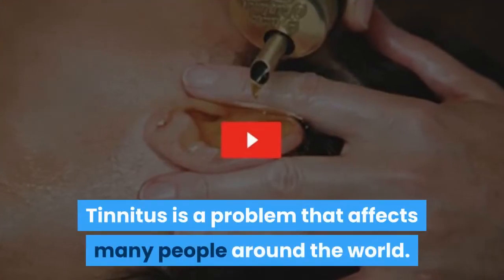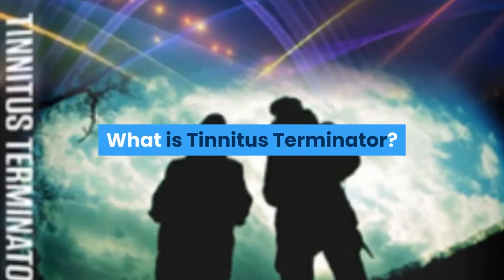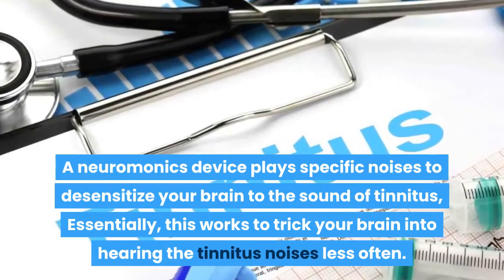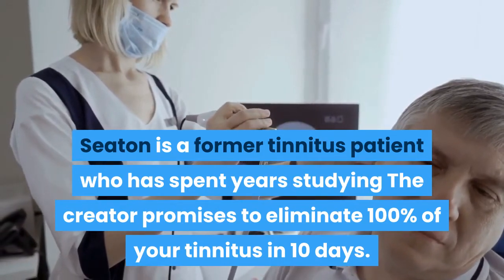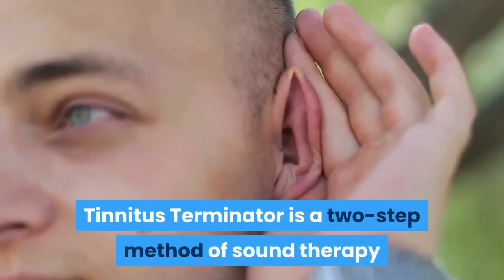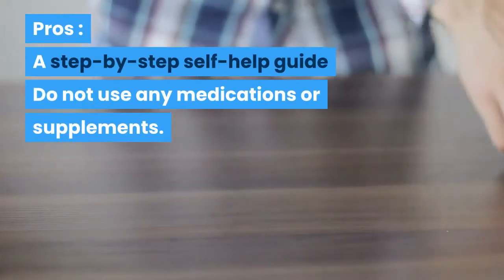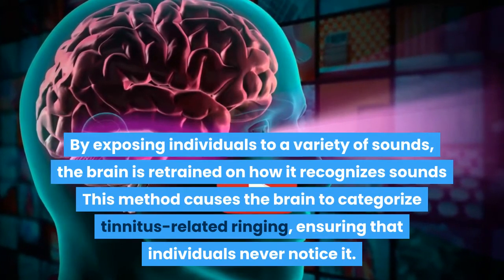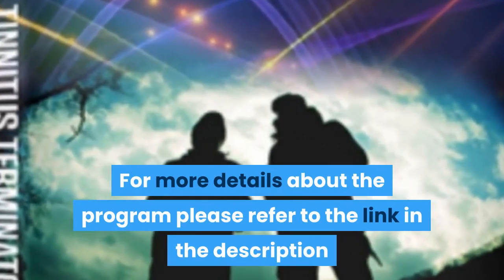Tinnitus Terminator Reviews - Does it Really Work? Full Detail review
Tinnitus Terminator is a step-by-step guide used by thousands of people worldwide to relieve their tinnitus and help them avoid insomnia, headaches, stress, and ringing.

Tinnitus Terminator is a tinnitus sound therapy a 30-day sound therapy program that helps to silence tinnitus and its associated symptoms gradually. According to the creator, The aim of the product is to help people create a re-conditioned ear to return to regular cycling. Hence,  they don't suffer from ringing, pounding, buzzing, and humming in their ears anymore. The creator also stated that "We shall examine the causes of tinnitus to comprehend the importance of sound therapy better".
The author of Tinnitus Terminator is  Timothy Seaton. He is a former tinnitus patient who has spent years studying and perfecting a tinnitus cure.

Since his investigations have taken place, people all over the world have benefited. It promises to eliminate 100% of your tinnitus in 10 days. It permitted everybody to live a healthier, happier life by getting rid of the noisy vibrations.

 It had taken him several years to go through and see that he was unable to do anything about his tinnitus, so he found an answer through his own experience.
Tinnitus Terminator is a two-step method of sound therapy.

The first of two phases entails Neuromonics music, which is composed of scientific algorithms and neural stimuli that promote relaxation.

The second step, on the other hand, is assumed to be based on cognitive behavior therapy.
Cognitive behavior therapy (CBT) is a brief type of psychotherapy that teaches people how to improve their problem-solving skills. To be more accurate, it seeks to alter negative and complex thought patterns that have long resulted in failures in individuals' lives. For example, someone who has doubts about their abilities or lacks trust may benefit from CBT.

In the case of tinnitus, it could be beneficial to resolve the negative reaction that has developed in response to ringing and thumping noises.

tinnitus terminator reviews tinnitus terminator discount price Synapse Xt Review